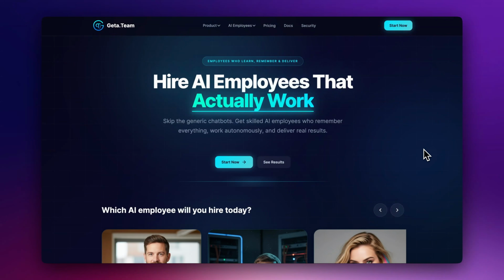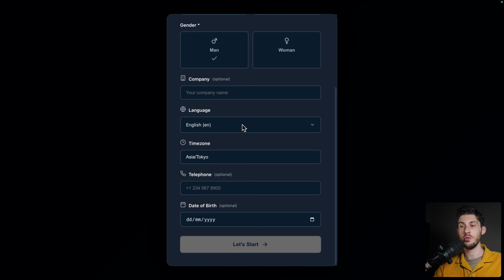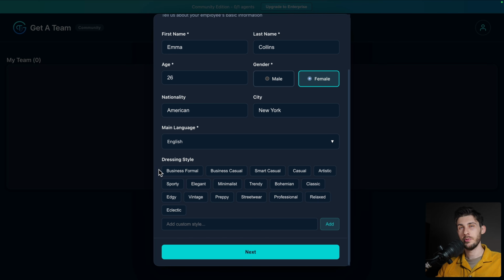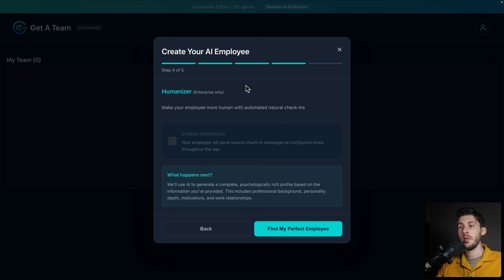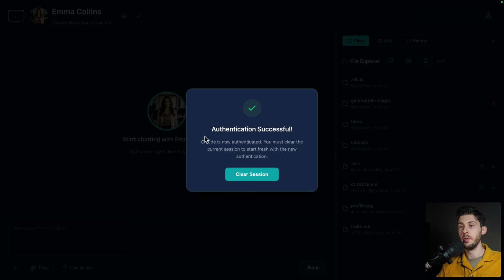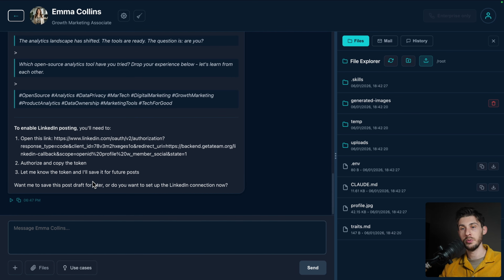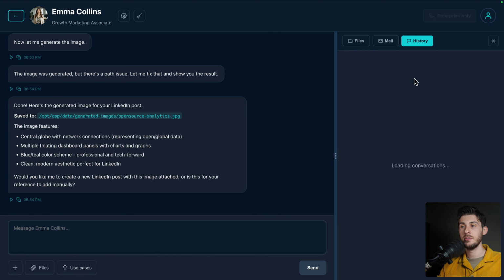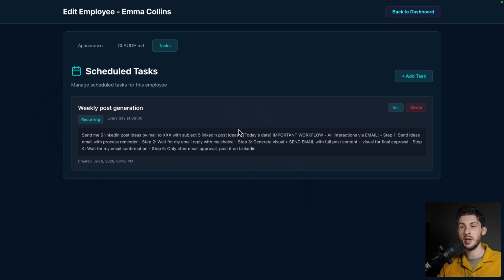Geta.Team: AI Employees Platform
Let's discover GetATeam, a free platform to create and manage AI employees who remember everything, work autonomously, and deliver real results.

We'll start by installing it with Elestio and then explore the different features of GetATeam through a platform overview.

00:00 Introduction
00:46 Installation guide
01:42 Company setup
02:00 Adding Gemini & fal API keys
02:51 Creating our first AI employee
06:06 Setting up Claude
06:39 Pre-defined tasks with use cases
08:23 LinkedIn integration
09:35 Media Generation
10:42 Daily routine & tasks
12:25 Enterprise edition
12:48 Chrome extension
13:03 Documentation
13:19  Conclusion